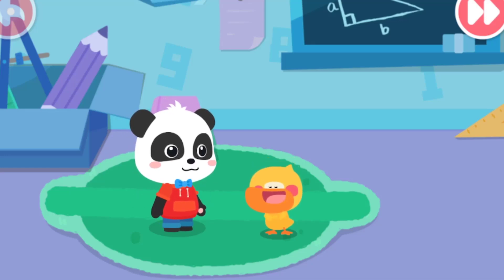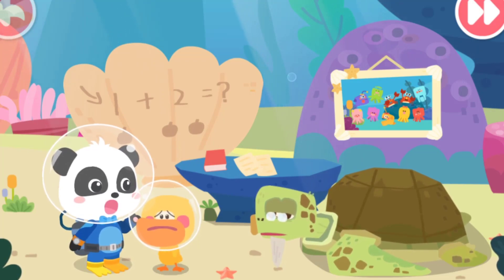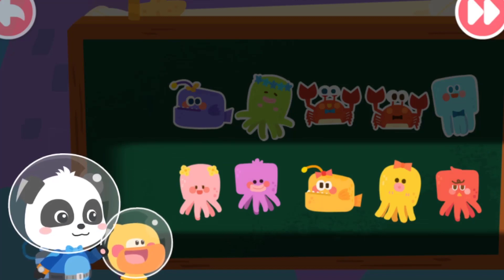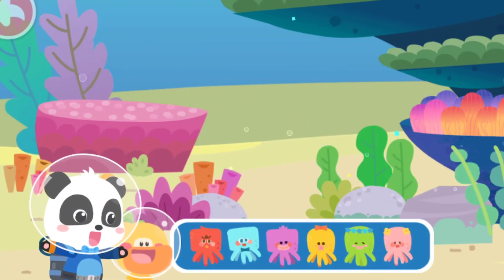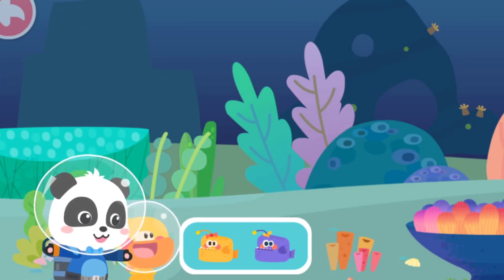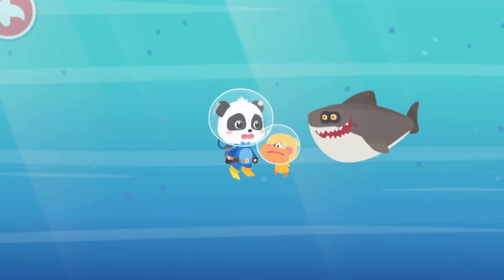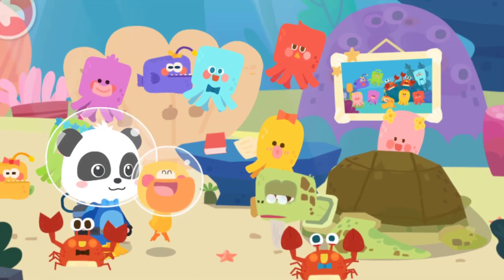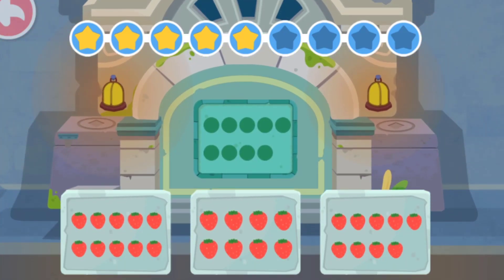Baby Panda's Ocean Rescue Team - Help Kiki and Find Grandpa's Lost Kids - BabyBus Game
FEATURES:
- 6 levels of math knowledge will be added gradually;
- 4 core topics: number and quantity, graphs and space, logical relationships, measurement and operations;